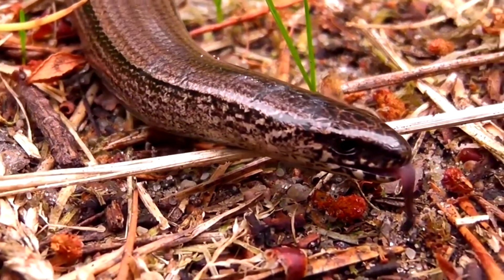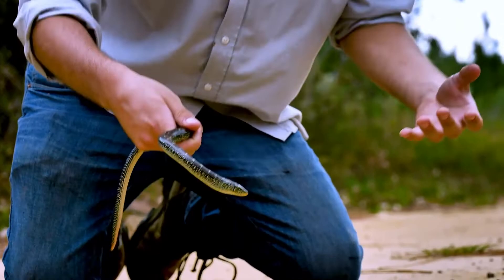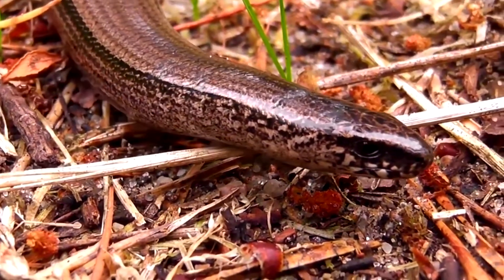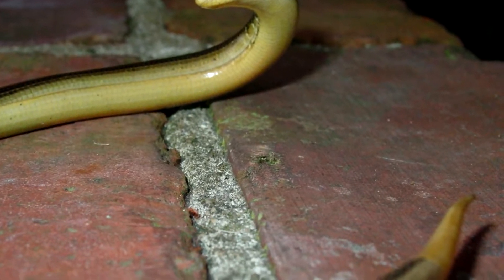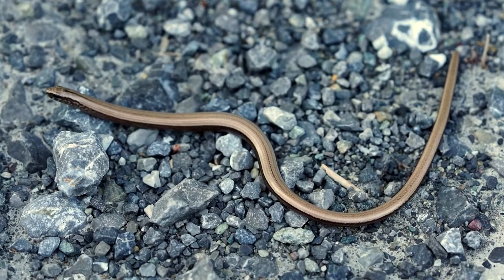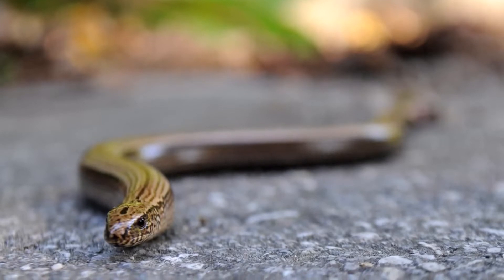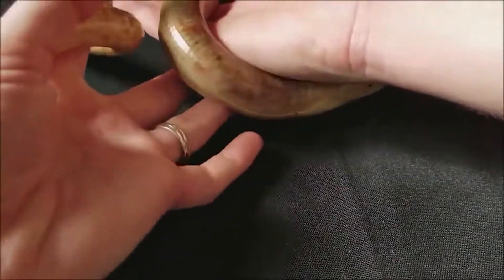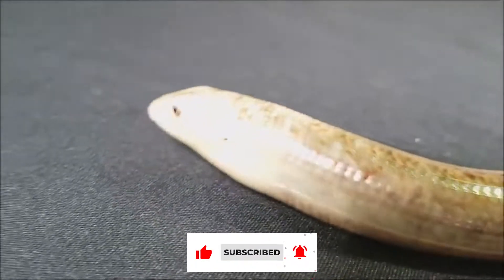Glass Lizards: Fun Facts About These Amazing Reptiles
______________________________________________________________________________________________________________________________________________________________________________________________________________________________________________________________ There are 15 different species of glass lizard, most of which are found in Asia, North Africa, and North America. The glass lizard enjoys sandy terrain and typically lives near roads, in open wooded areas, prairies, and meadows. Traffic accidents and habitat damage brought on by development are the two main dangers to the survival of glass lizards. Glass lizards are still numerous and common in the wild despite these factors.

This video will cover glass lizard facts that you might not know. The glass lizard, also known as the legless lizard, is a very interesting lizard species. Many people have them as pets.